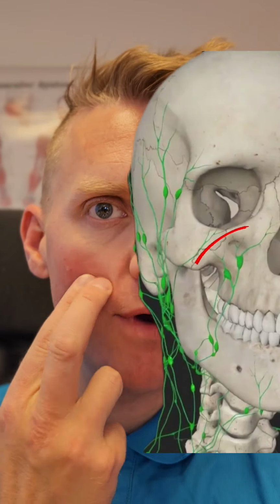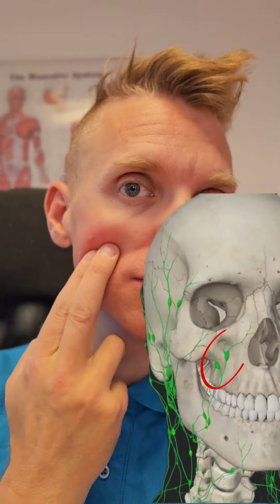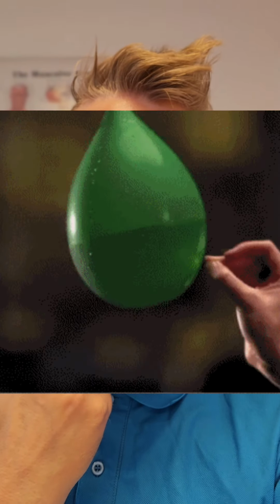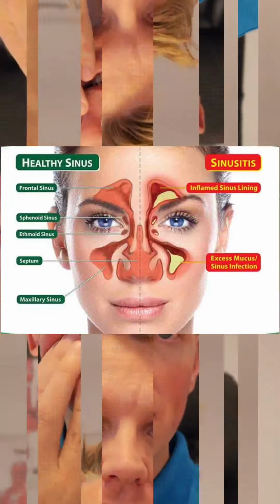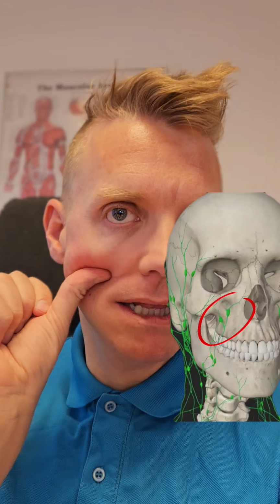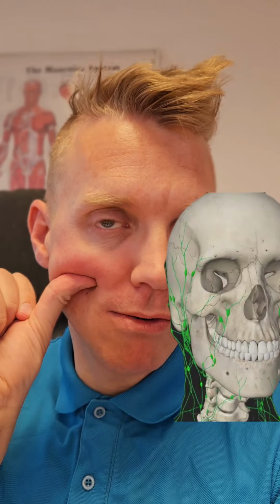Lets drain those sinuses naturally shal we? (tutorial)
In this video I will teach you how to drain 2 big lymph nodes. the lymph nodes are located on you cheek bones.
make sure you go deep below the cheek bone.
then you pull upwards.
could be painful but you will get instant drainage of your sinuses.
i posten this video on tiktok and it got 21 million views. with 3500 comments that their sinuses got drained.
so try it out and let me know if it worked for you.
follow for more healthtips.